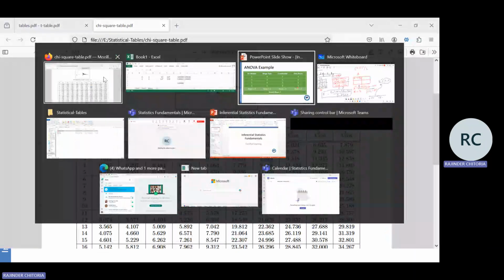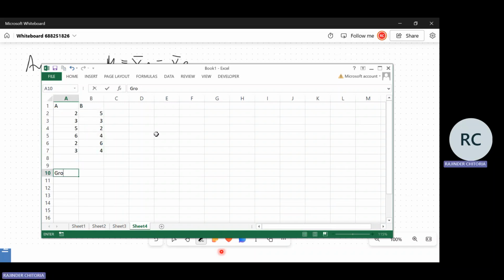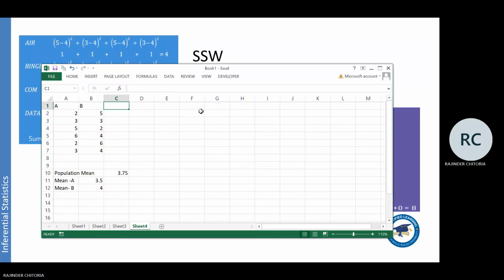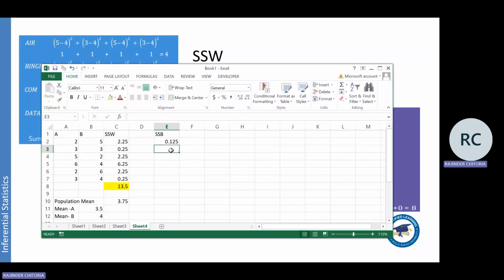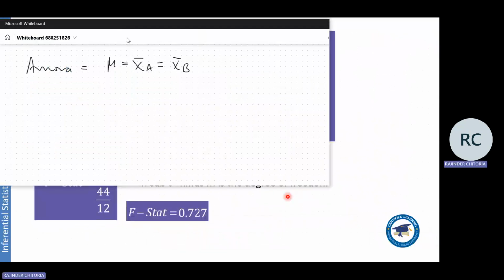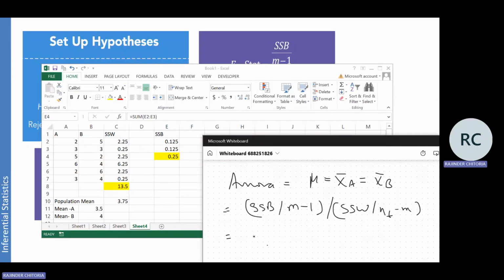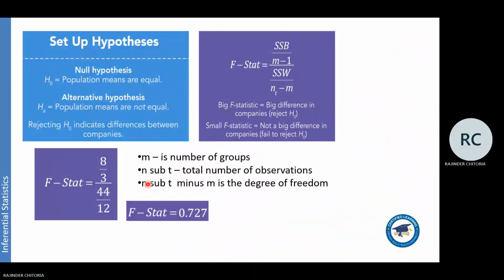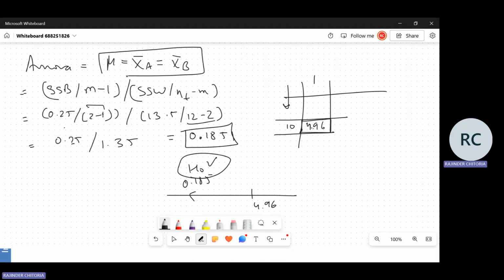One-Way Annova (Analysis of Variance)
In this video, we dive into One-Way ANOVA (Analysis of Variance), a statistical technique used to compare the means of three or more groups to determine if at least one group is different from the others. You’ll learn:

✅ What One-Way ANOVA is and when to use it
✅ The key assumptions behind ANOVA (normality, homogeneity of variance)
✅ Step-by-step guide on conducting a one-way ANOVA and interpreting the results
✅ How to perform post-hoc tests if ANOVA shows significant differences
✅ Real-world examples demonstrating when and how to use One-Way ANOVA

This video is perfect for students, researchers, and data analysts looking to understand how to analyze differences between multiple groups.